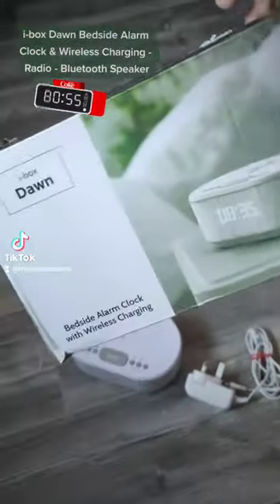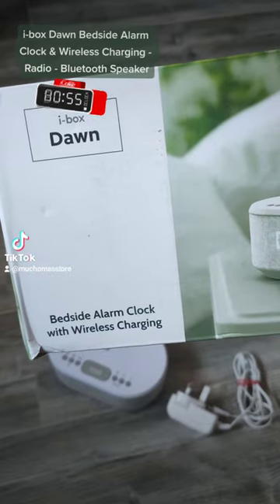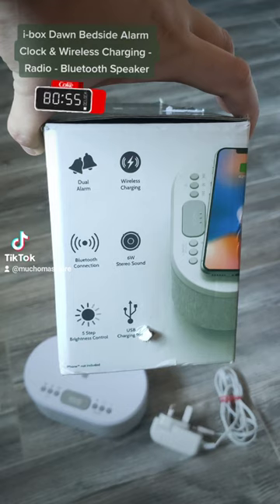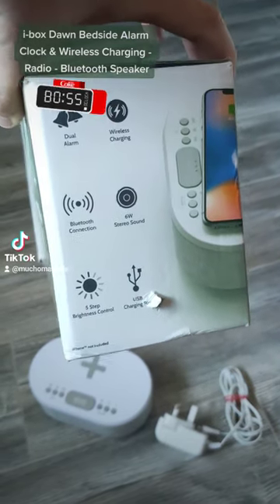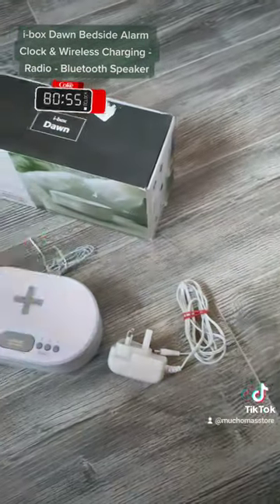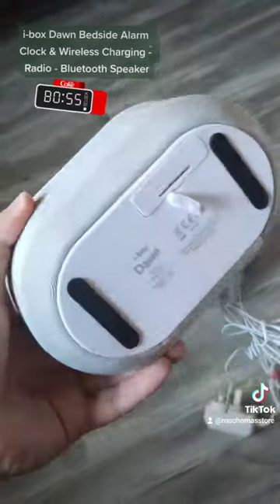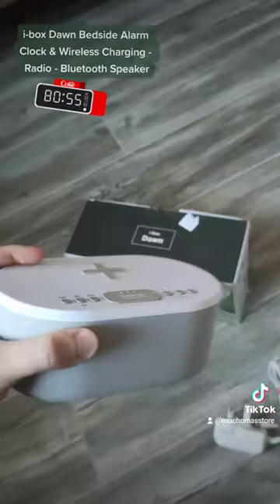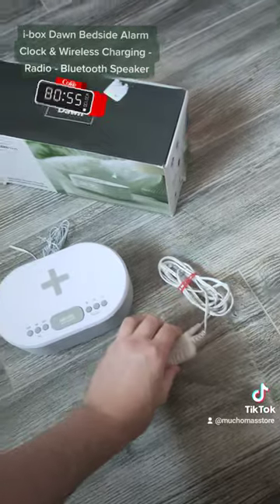i-box Dawn Bedside Alarm Clock & Wireless Charging - Radio - Bluetooth Speaker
Mucho Mas Store is the name of my part time e-commerce reselling family side business.

We resell new & used goods from a range of different brands mainly on eBay but also Facebook & Shopify.

We will upload videos of products we have for sale plus other content related to the business.

eBay store